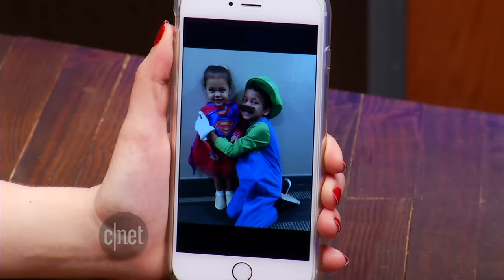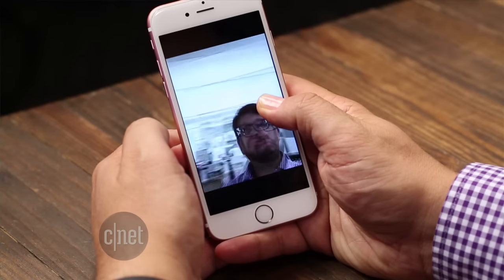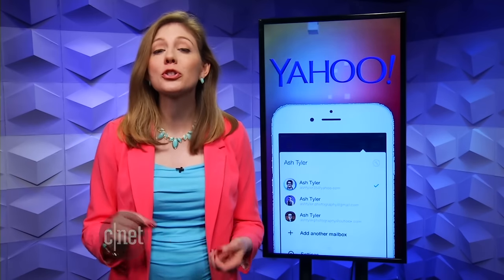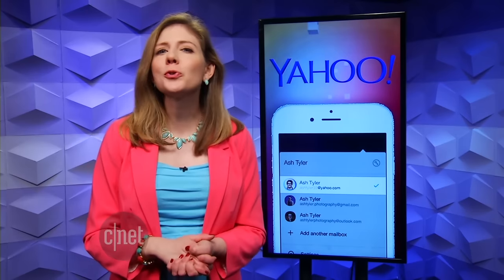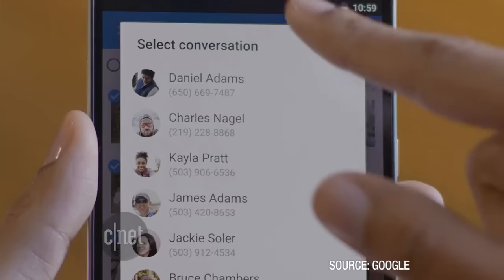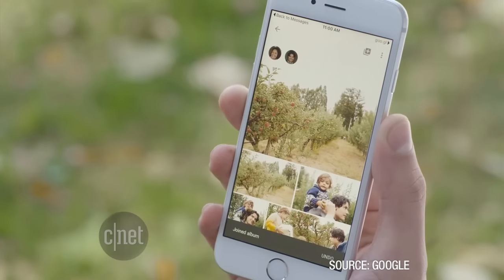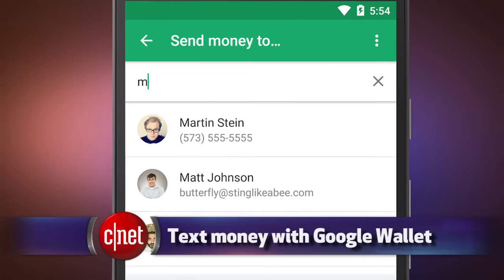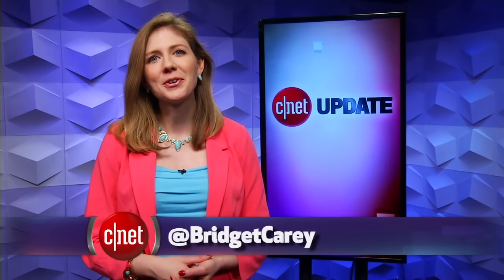CNET Update - iPhone's Live Photos can be shared on social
Well, just on Tumblr for now. Also, Google Photos gets a handy photo-sharing feature for holiday parties, and you can send money by text with Google Wallet.